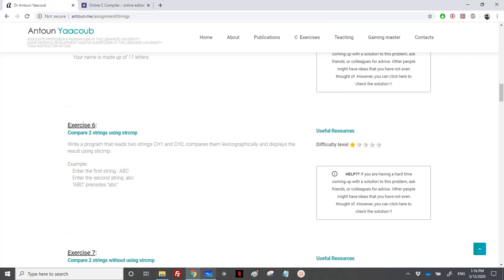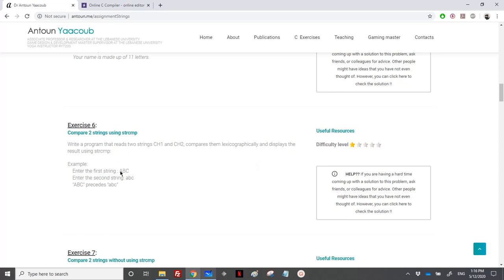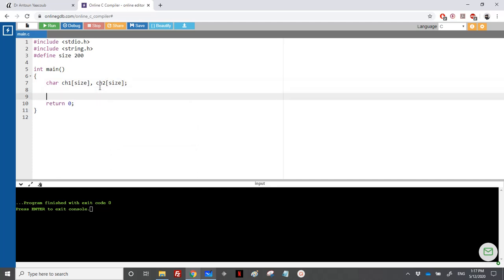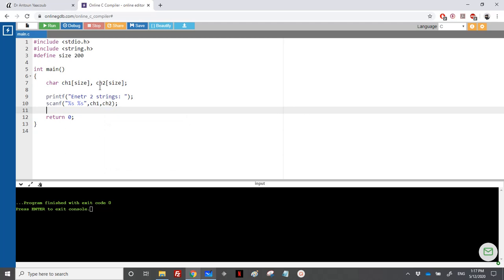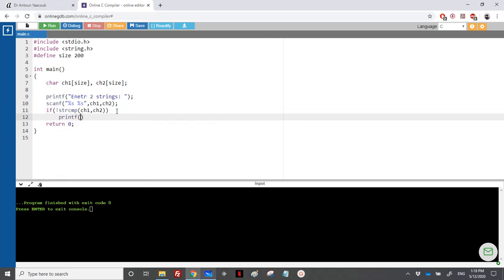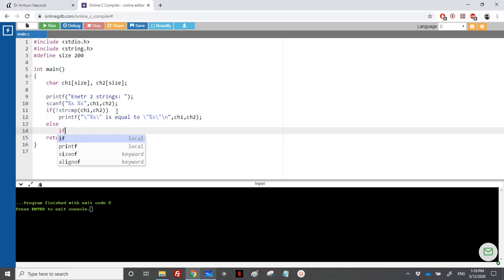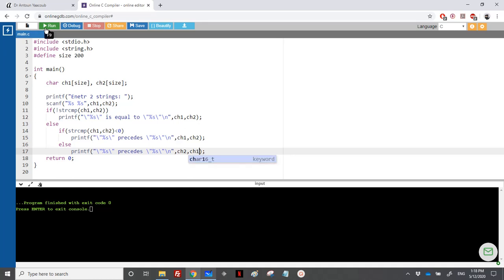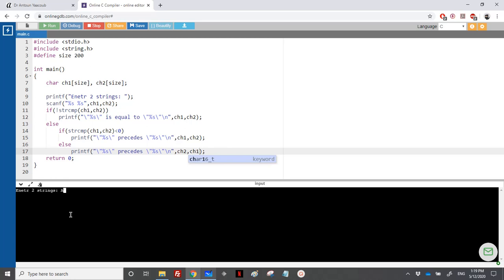Algorithmics & Programming - Exercise - Compare 2 strings using strcmp